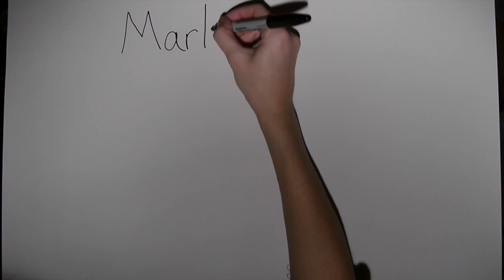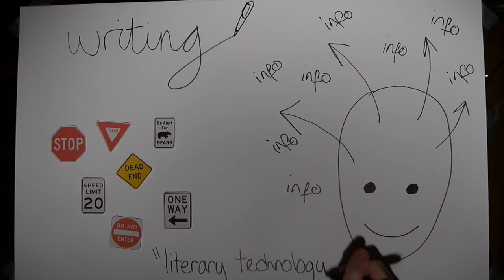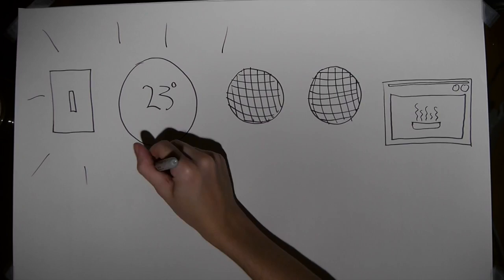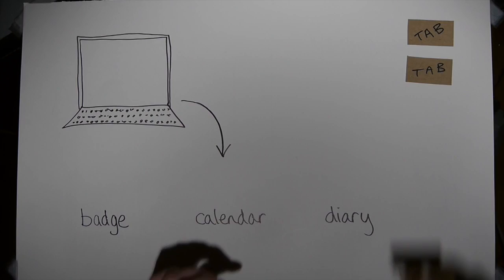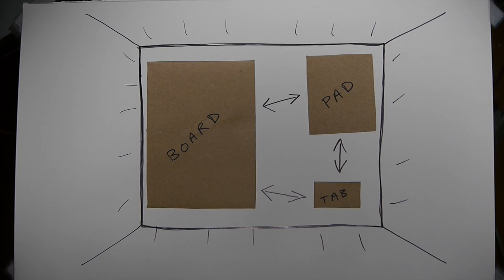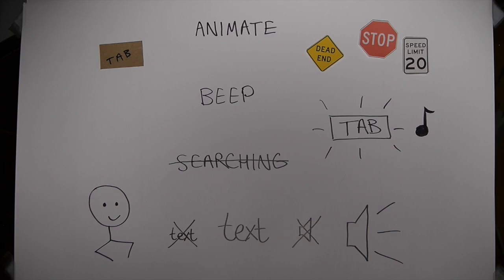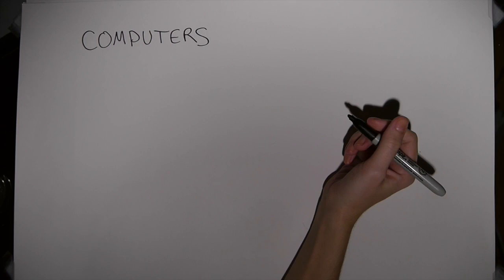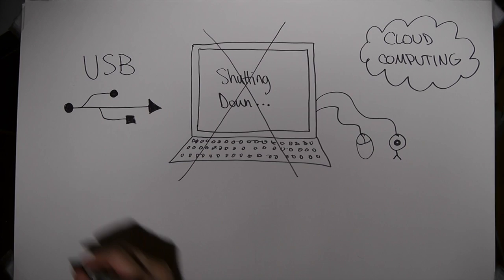The Computer for the 21st Century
A time lapse doodle summarizing Mark Weiser's seminal article The Computer for the 21st Century, published in 1991 in Scientific American.